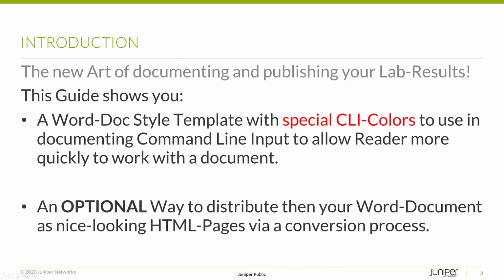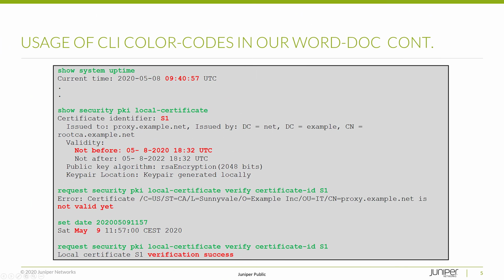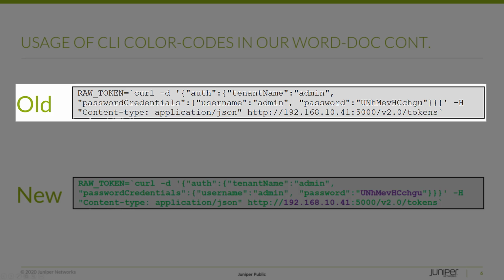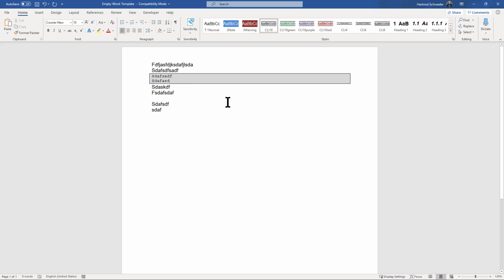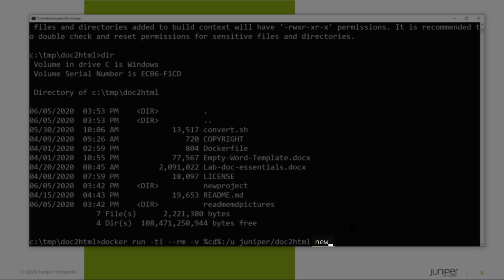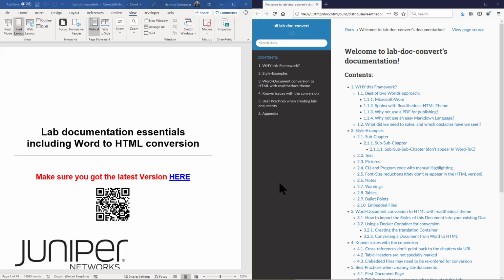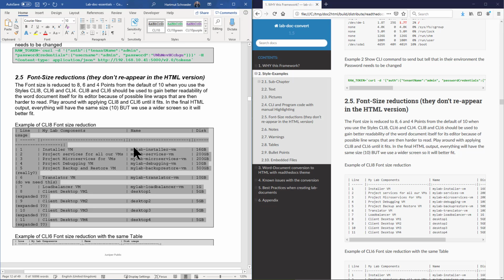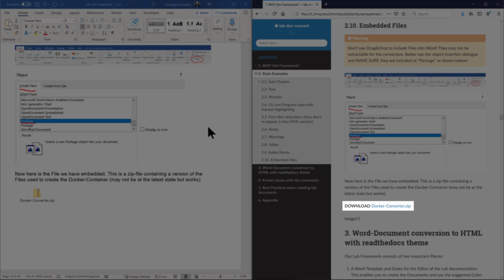Lab Documentation Essentials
In this video, learn how to use a Word document-style template with special CLI colors when documenting Command Line Input to work more quickly with a document. We also review an optional way to distribute the Word document as HTML pages through a conversion process.